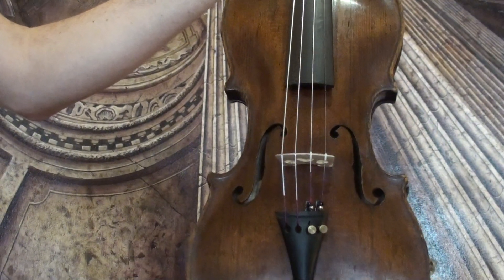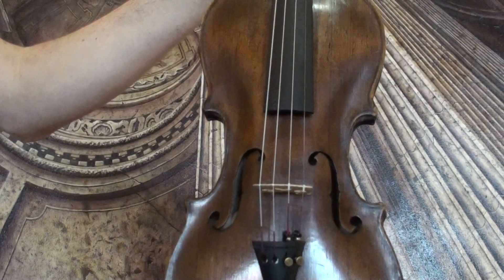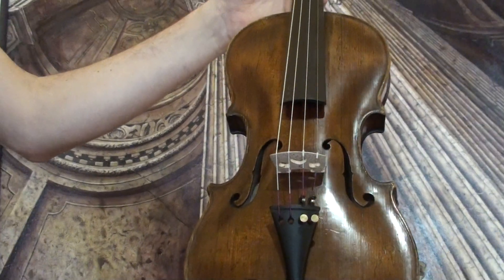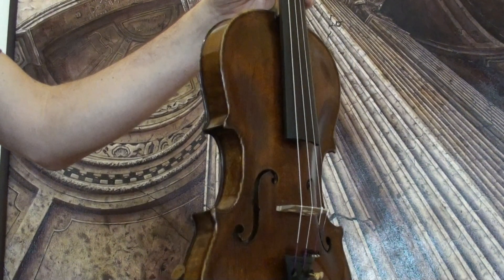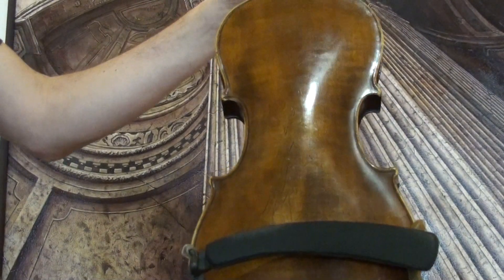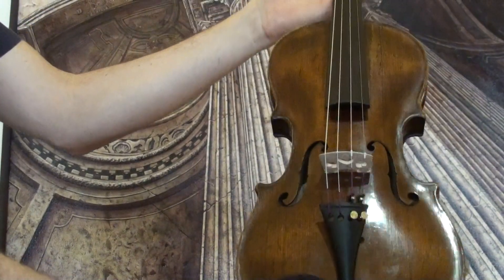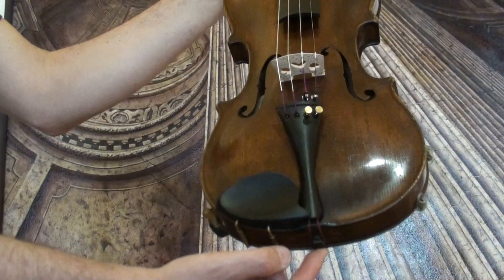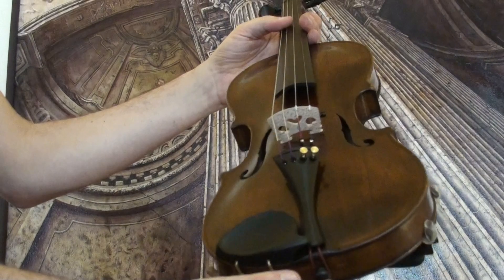♪♫ Old German violin バイオリン скрипка 小提琴 364